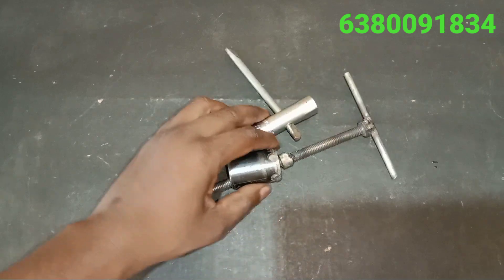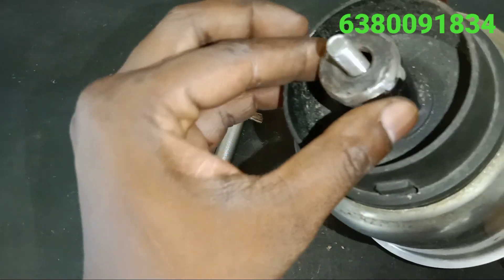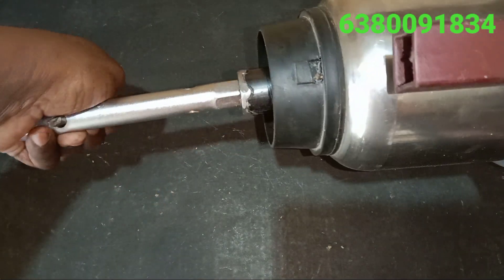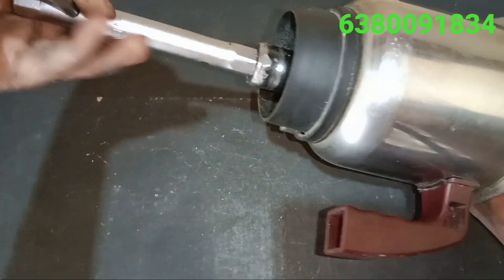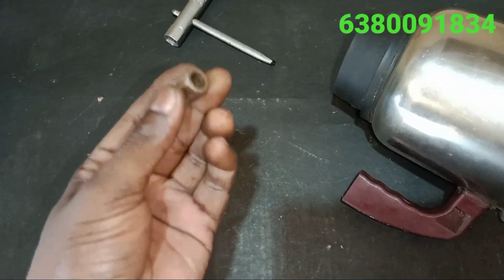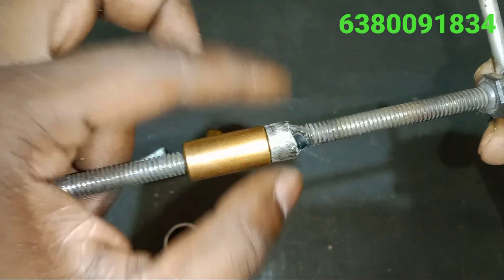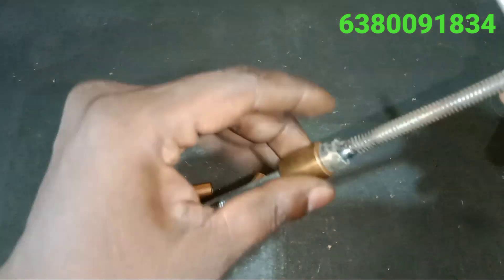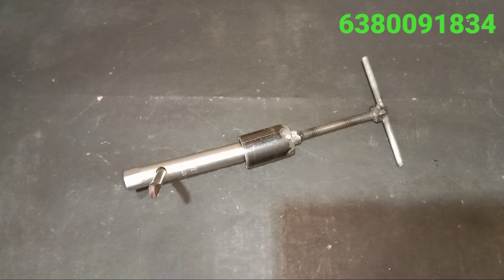Mixer jar bush puller || RS Electrical tamil channel || Ramanan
RS Electrical Tamil channel

Ramanan